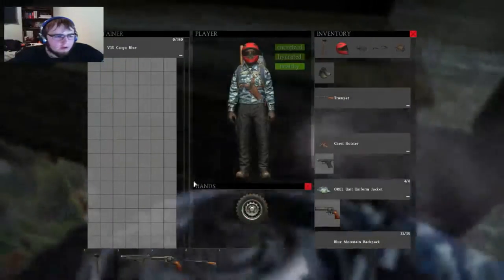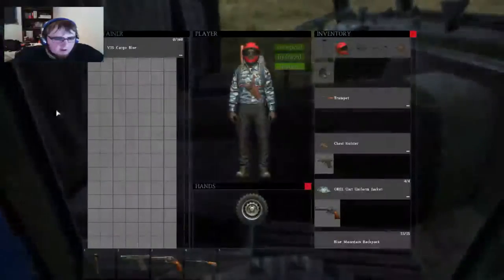DayZ: Ep. 2 - Getting Lost with BSWTB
DayZ is a MMO open world survival horror video game in development by Bohemia Interactive and the stand-alone version of the award-winning mod of the same name. The game was test-released on December 16, 2013, for Microsoft Windows via digital distribution platform Steam, and is currently in early alpha testing.

Want to get partnered but you just started YouTube?
Help us both out and join Freedom!

♫ Music Used ♫

Outro:
Artist Name: TheFatRat
Song Name: Time Lapse